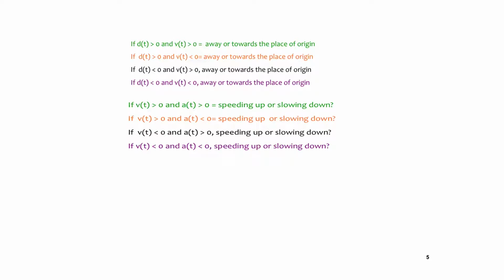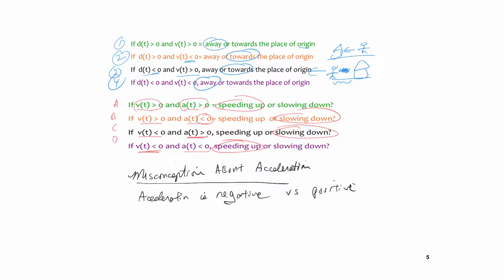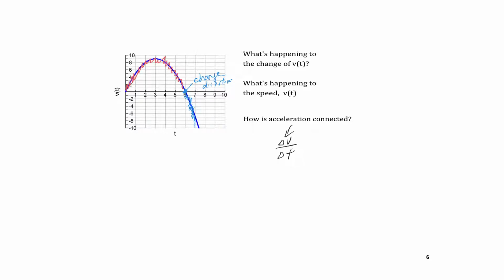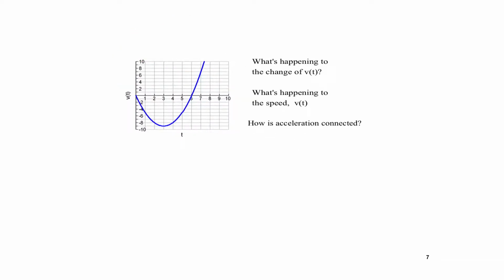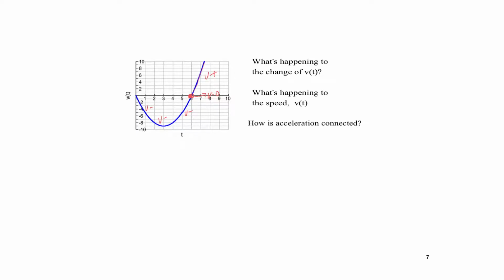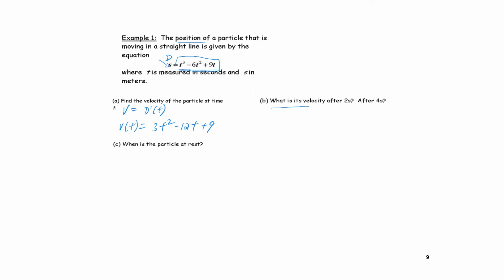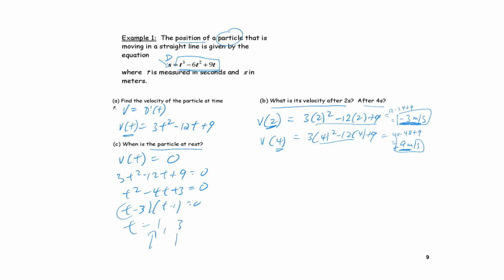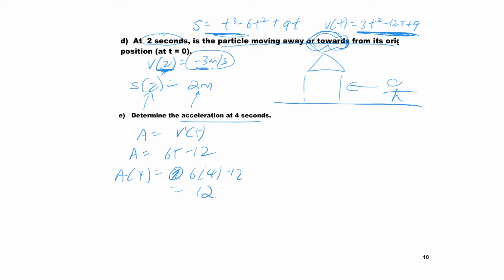Displacement velocity acceleration part 3